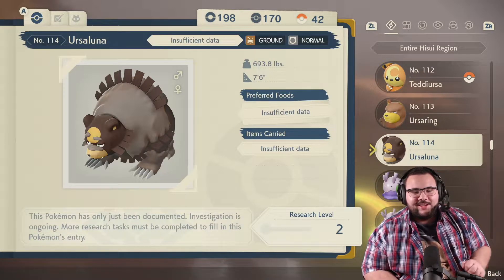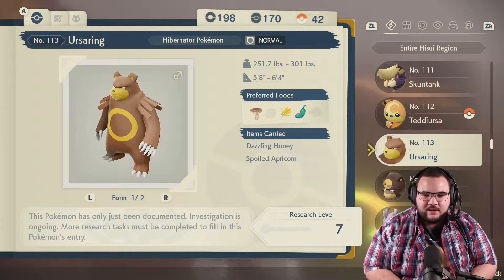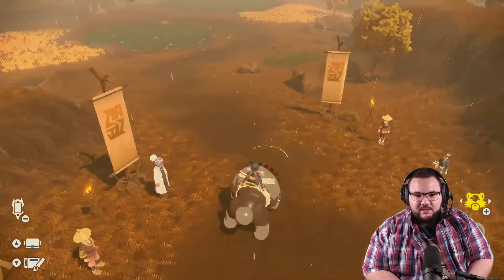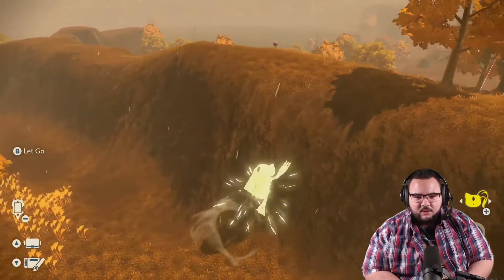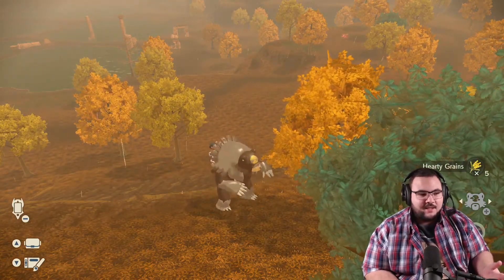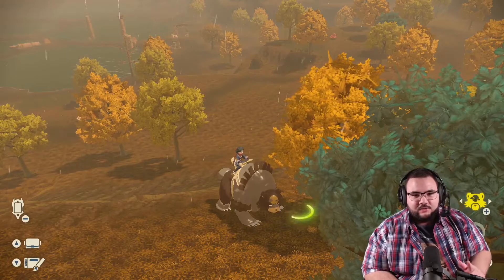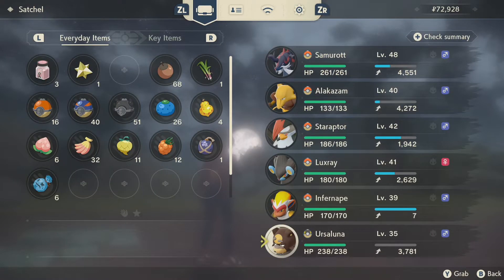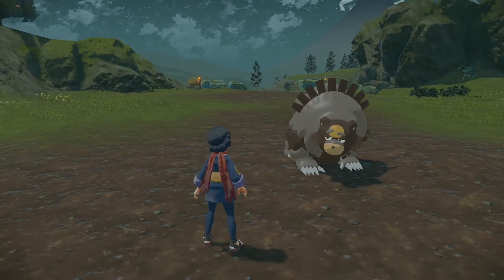How to get Ursaluna in Pokémon Legends Arceus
Today I am going to show you how to evolve Ursaring into Ursaluna in Pokémon Legends Arceus and where to find the peat block to finally evolve this beast of a Pokémon. If this video helped then leave a like on this video and enjoy your new Ursaluna in all those mighty battles to come within Pokémon Legends Arceus

What is Pokémon Legends: Arceus?
Pokémon Legends: Arceus is an action role-playing game developed by Game Freak for the Nintendo Switch and published by Nintendo and The Pokémon Company.